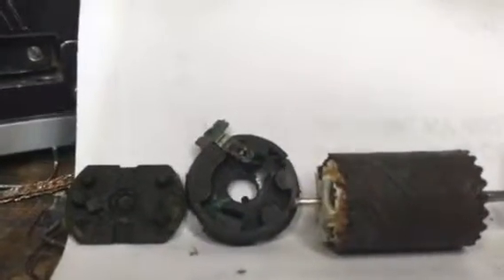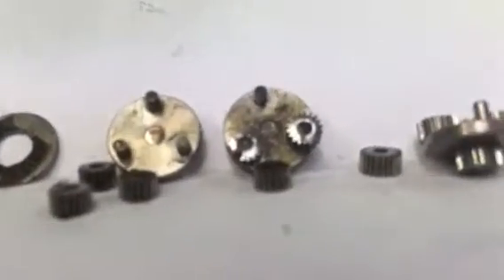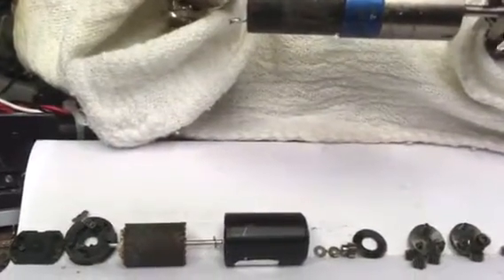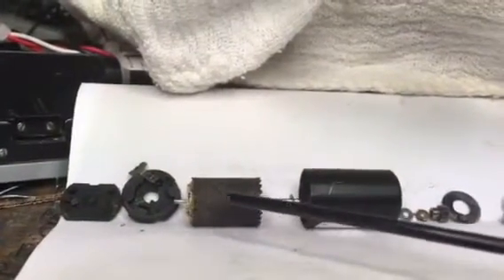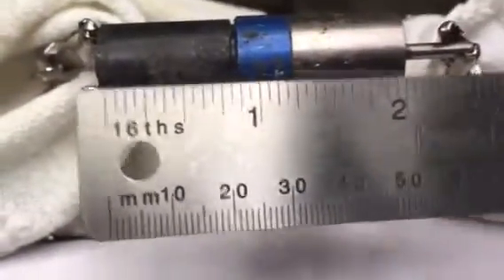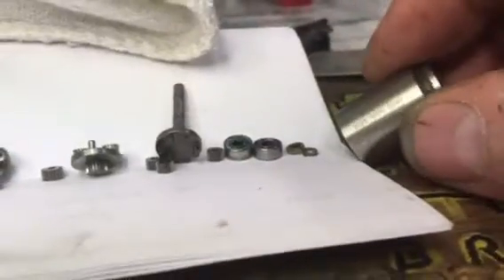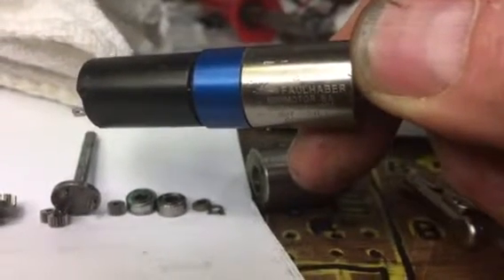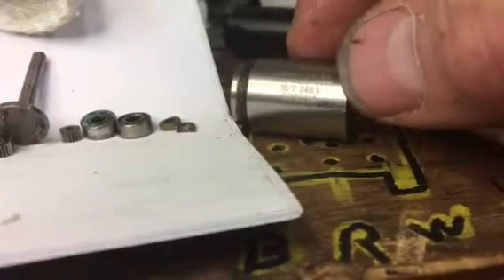Faulhaber disassembled motor and gearbox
Exploded view of a micro motor and planetary gearbox